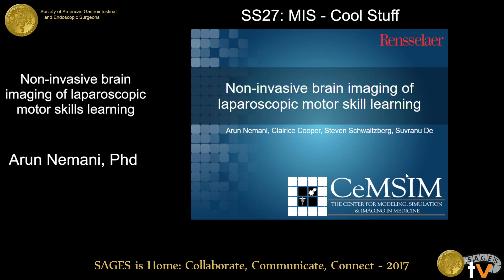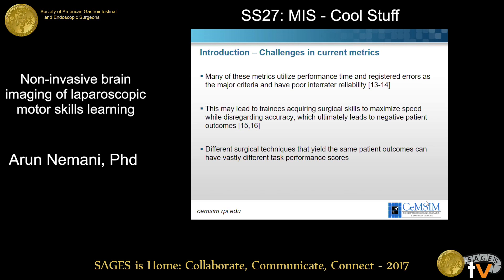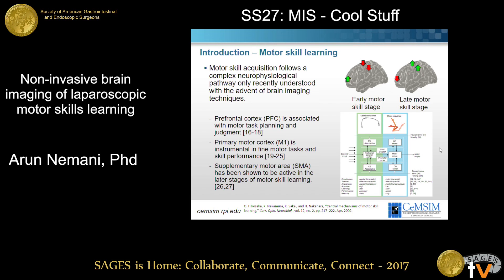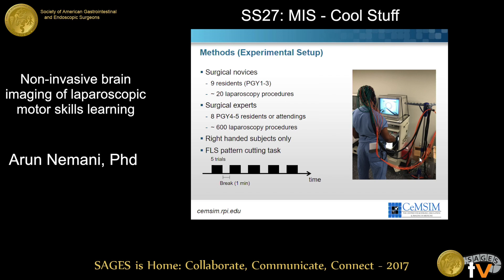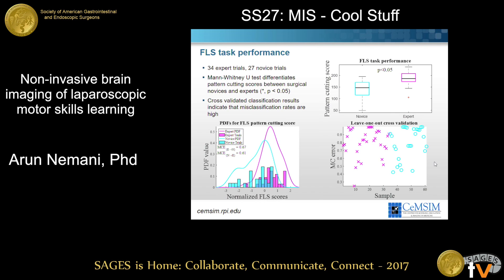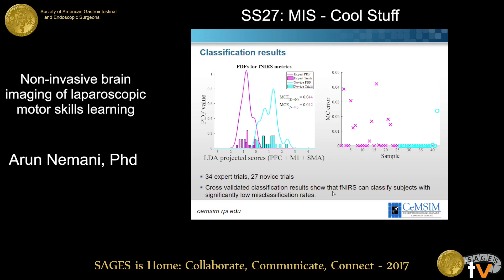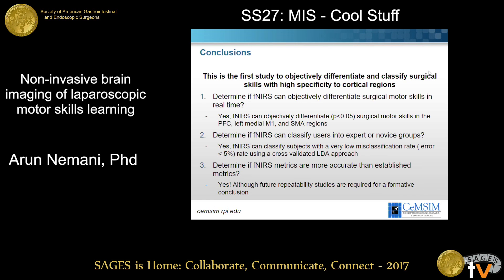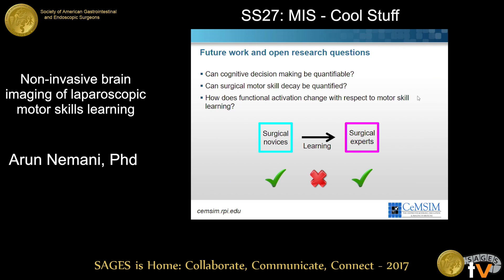Non-invasive brain imaging of laparoscopic motor skills learning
Presented by Arun Nemani, PhD at the SS27: MIS - Cool Stuff held during the 2017 SAGES Annual Meeting in Houston, TX on Friday, March 24, 2017